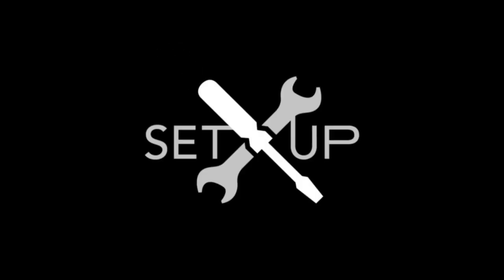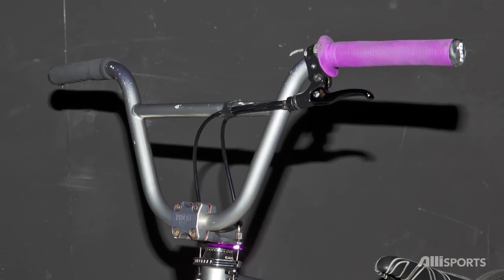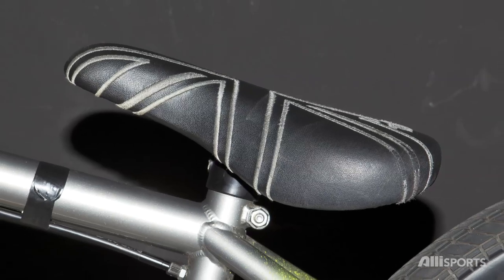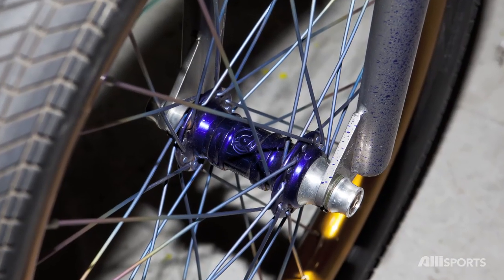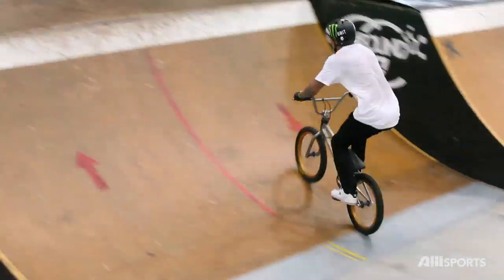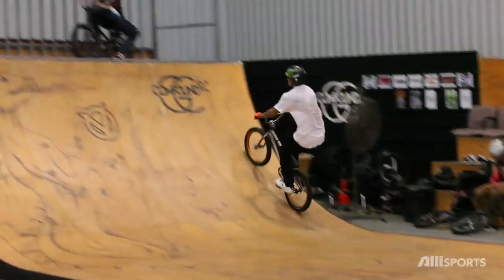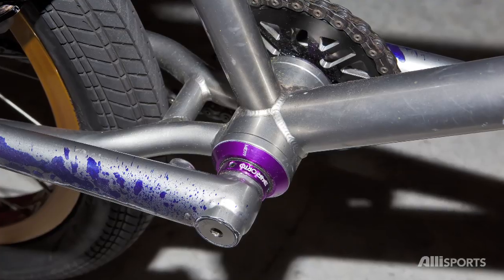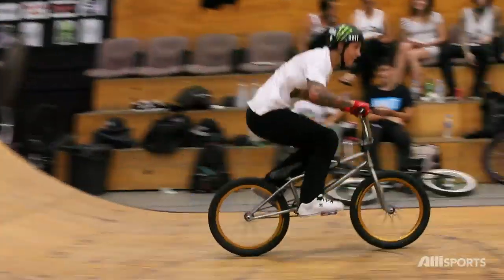Kyle Baldock's Total BMX Setup from Bars to Brakes for 2013, Alli Sports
The Gold Coast's Kyle Baldock has blown up in BMX across the world and has since picked up some of the biggest sponsors in the industry. Check out everything that comes together to form Kyle Baldock's bike in this Setup.